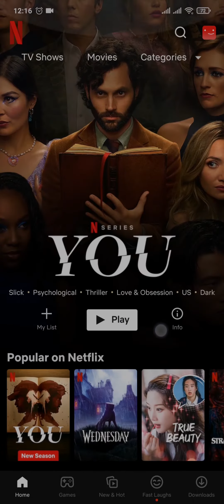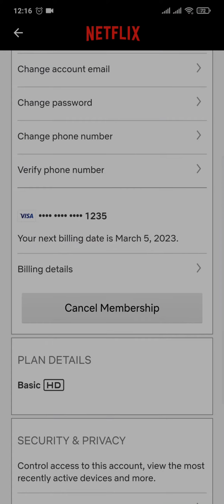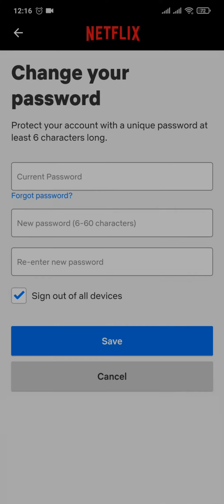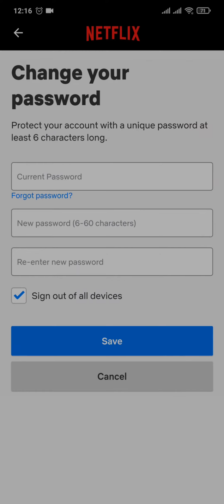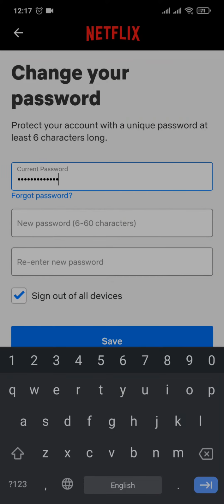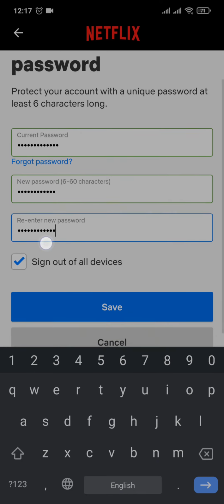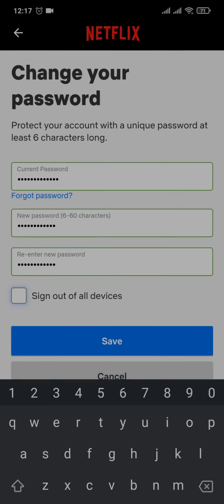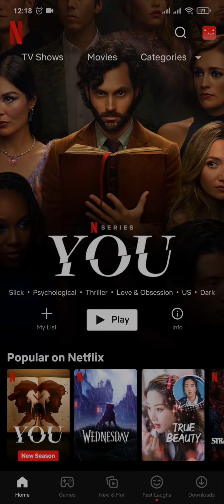How To Change Netflix Password (2023)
Learn how to change your Netflix password. Netflix password change tips and tricks.

If you're a Netflix user and want to change your password for security or other reasons, this tutorial will show you how to do so. We'll walk you through the steps of changing your Netflix password, from selecting a new password to verifying your account. we'll guide you through the process of selecting a new password and verifying your account. If you're a Netflix user and want to change your password for security or other reasons, this tutorial will show you how. We'll walk you through the steps of changing your Netflix password, from selecting a new password to verifying your account.